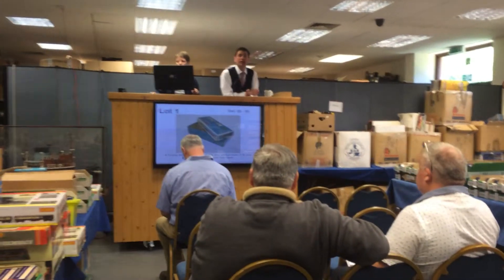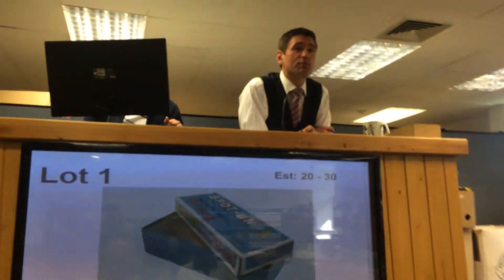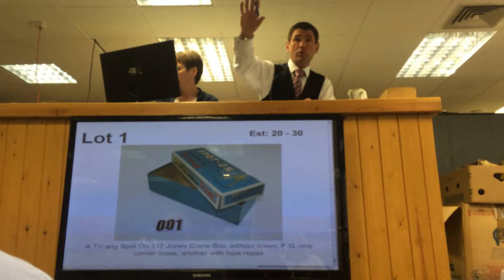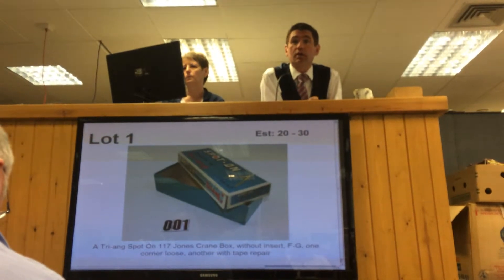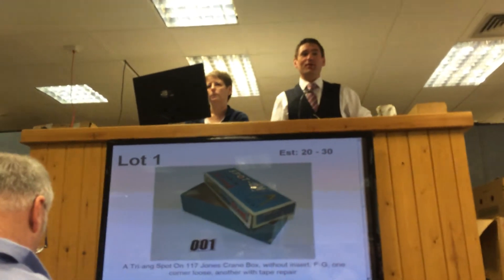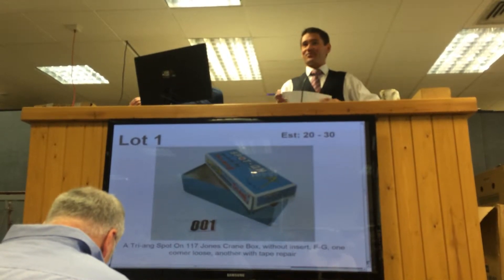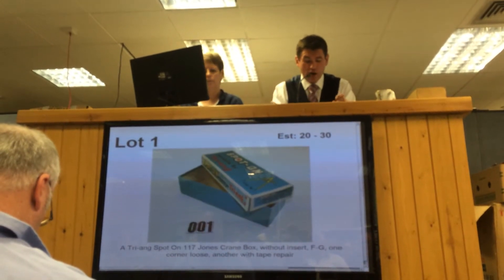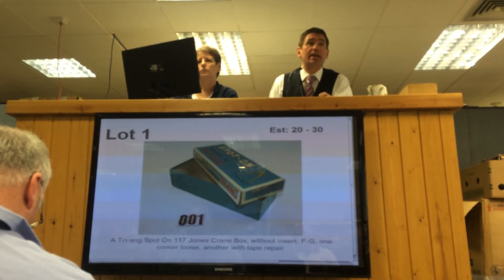SAS TOY AUCTION WITH DINKY, CORGI, SPOT ON AND OTHER DIECAST